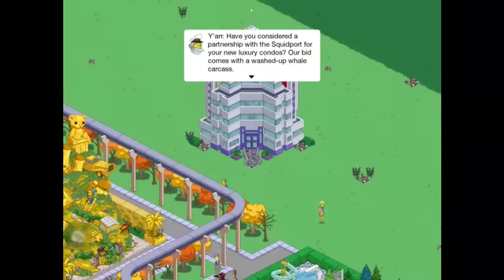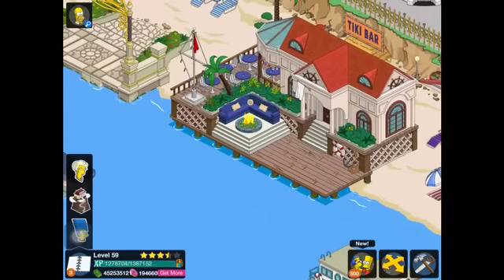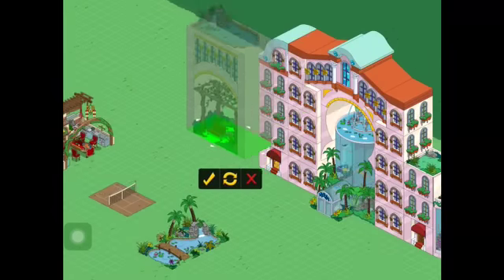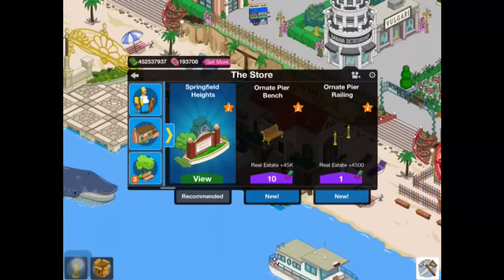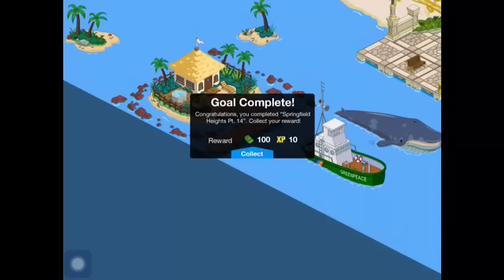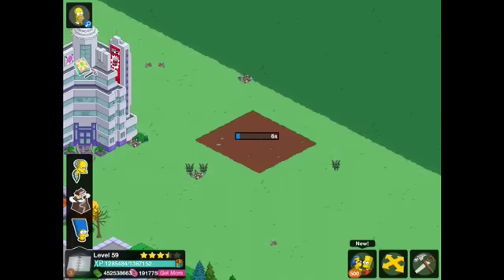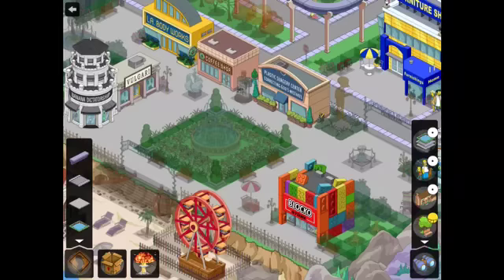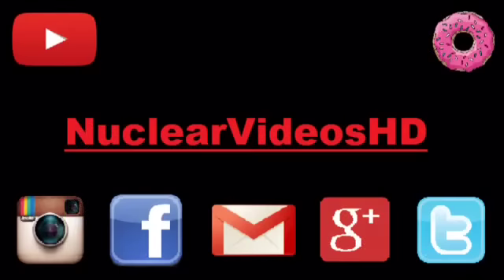The Simpsons Tapped Out: Springfield Heights Update (Chapter 2) Pt.3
-Matt (NuclearVideosHD)

▸ Kik: NuclearVideosHD
▸ Skype: NuclearVideosHD

⋆Mission Statement⋆

Hi,

-Matt (NuclearVideosHD)